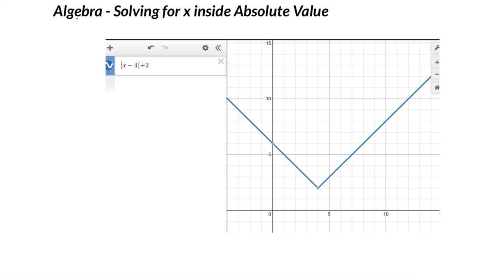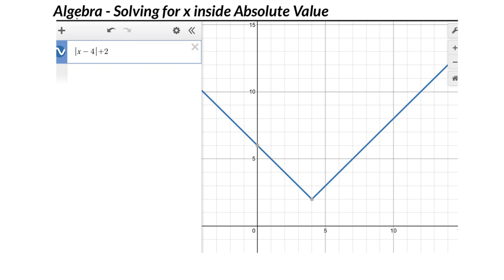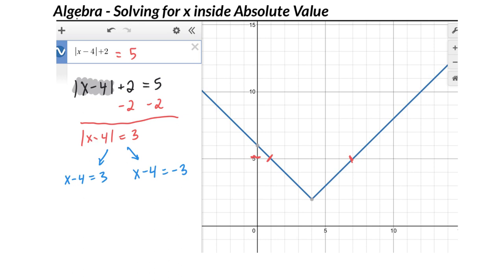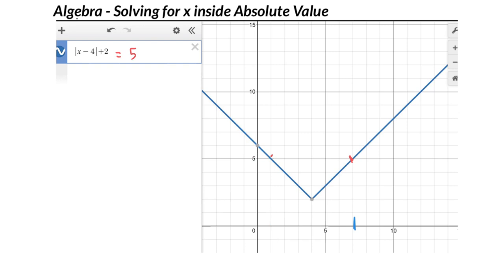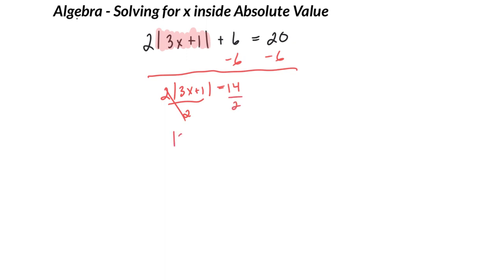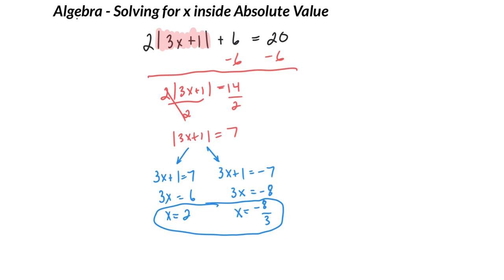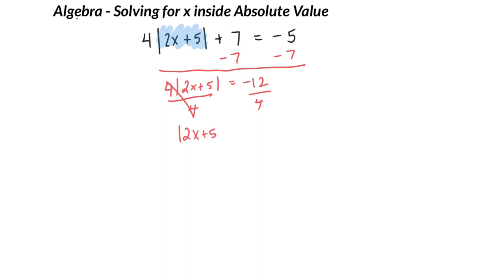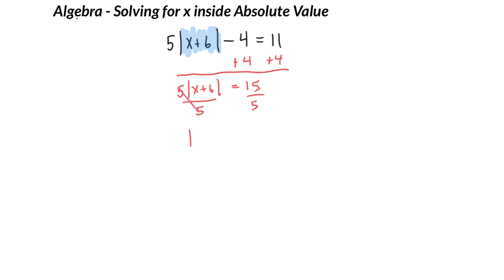Algebra - Solving for x inside Absolute Value